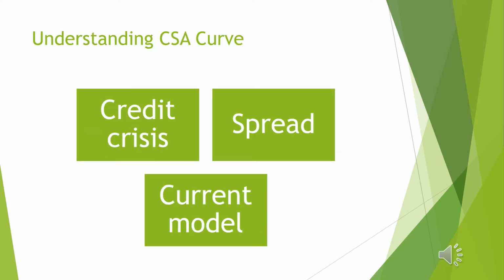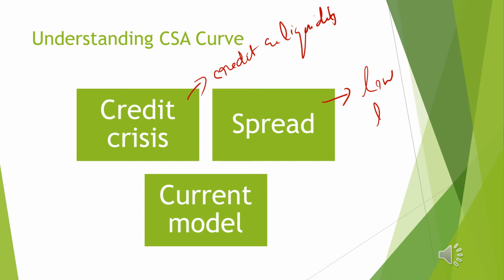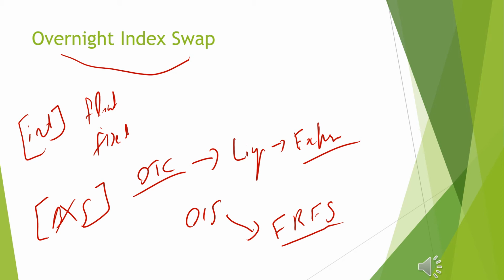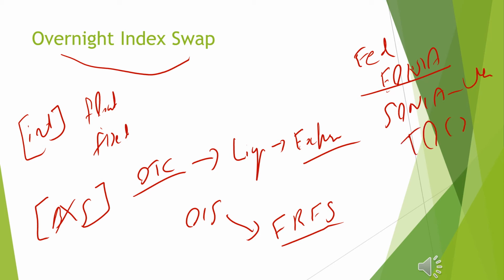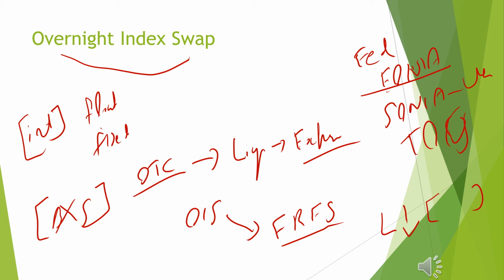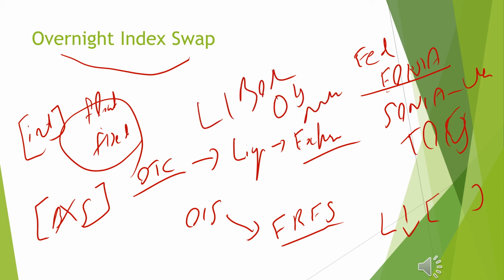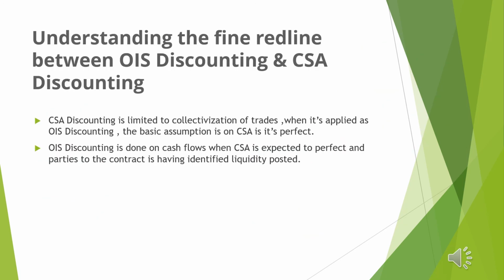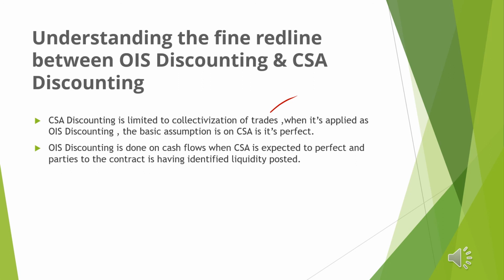CSA CURVE IN INTEREST RATE SWAPS I Overnight Index Swaps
Swaps are better understood in Interest environment, often the operation is either floating leg or fixed leg. The bulk interest is usually guarding against the exposure risk in interest rate changes. As like in any instrument environment, the cross functional disputes of demand and supply give rice to the usual speculation, where receiver of rates expects it to drop and payer expects it to raise. This would create classical buy side and sell side of SWAPS with 2 Position for each player (Buyer & Writer). Instruments are usually OTC, but the we can hope that higher liquidity may give it an exchange existence.

In theoretical terms, OIS is a fixed for floating interest swap that is indexed against an overnight rate. This overnight rate can be viewed as an normal example of underlying in sense to better grasp things.